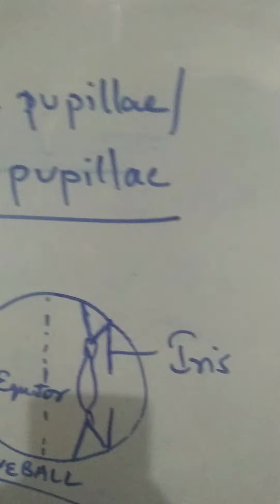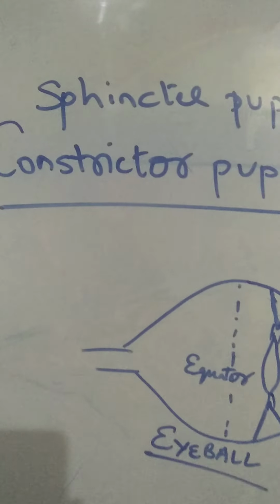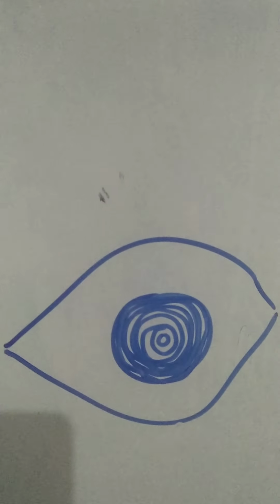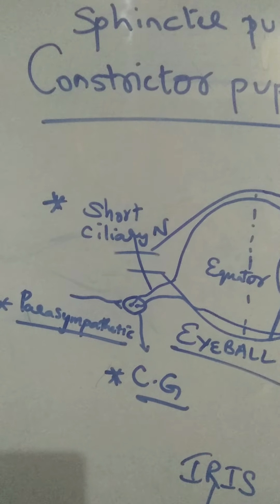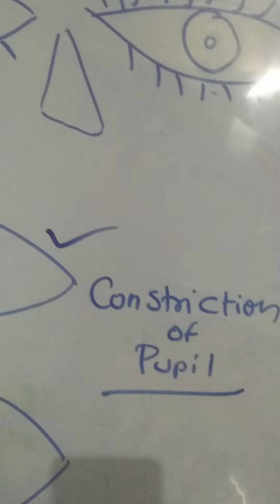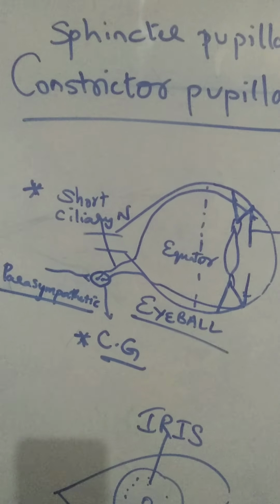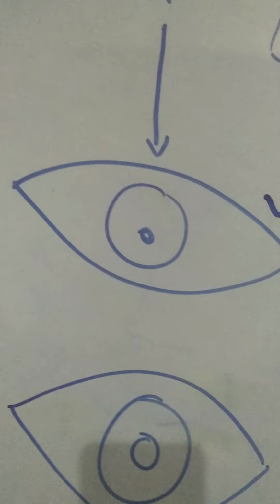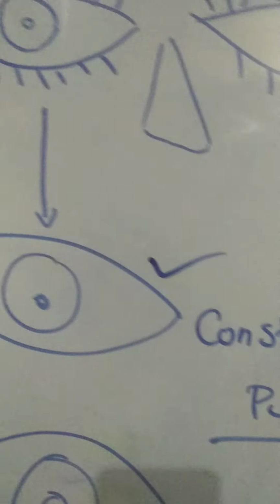Constrictor pupillae | Sphincter pupillae| constrictor pupillae muscle | Autonomic control on pupil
Constrictor pupillae: origin, insertion, nerve supply and action, and logic behind the action.
Click on the link below for free medical lessons